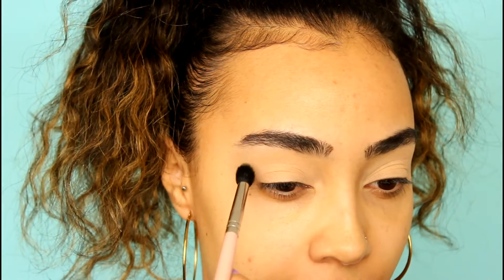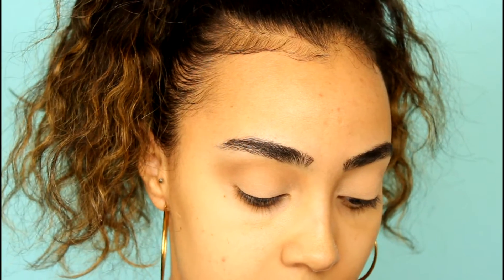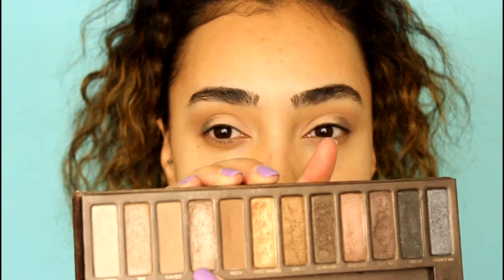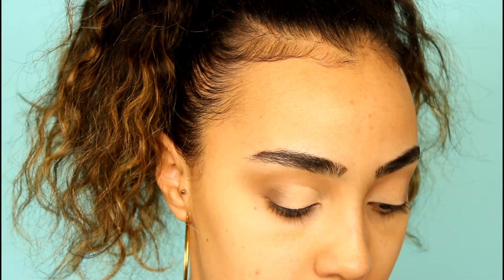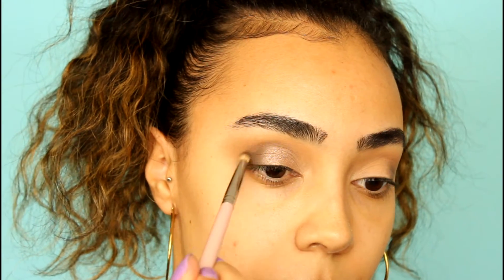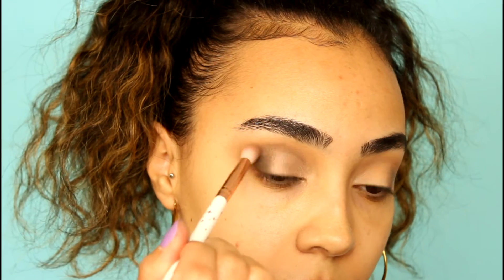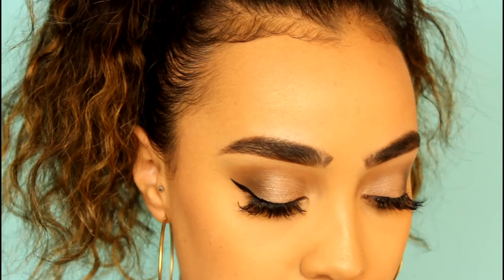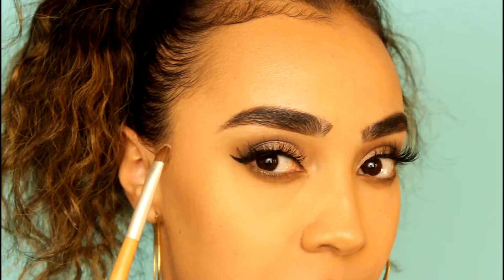Throw Back Thursday-Urban Decay Naked Palette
Hey friends!  Welcome to this series on my channel I call Throw Back Thursday!  One Thursday every month I will create a makeup look featuring some throw back makeup products.  I hope you guys enjoy this series.  Let's kick it off by using the first Urban Decay Naked Palette.

Products used:

Ulta Beauty Full Coverage Liquid Concealer-Medium Warm
Pixi Flawless Beauty Primer
Maybelline Fit Me Set+Smooth pressed powder-220
Ofra blush-Peach
Revlon lipstick-Soft Nude
Doucce eyeliner-Black
Loreal Lineur Intense liquid liner
ColourPop Lippie Pencil-Curvii
Urban Decay Naked Palette-Virgin, Naked, Buck, Sidecar and Darkhorse
Aesthetica Brow Contour Kit